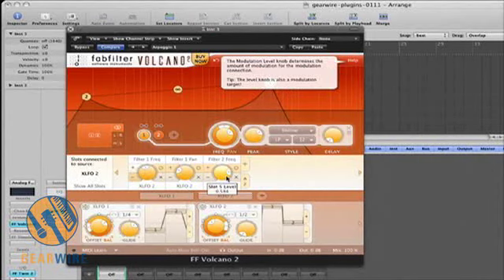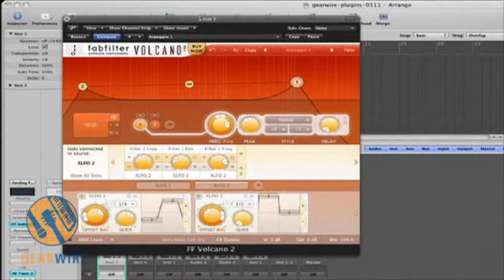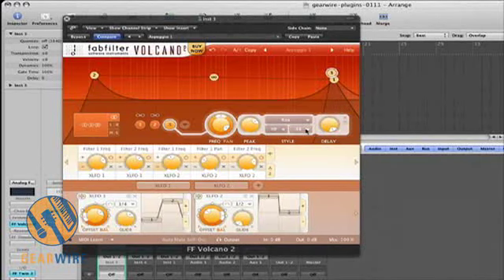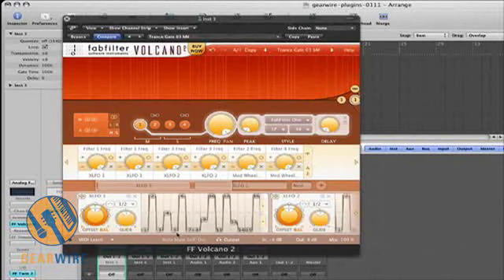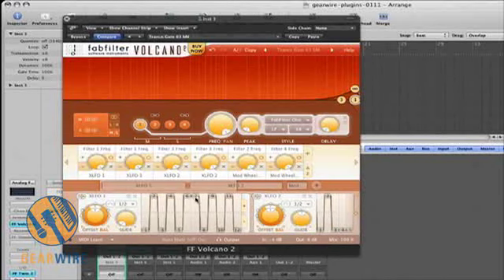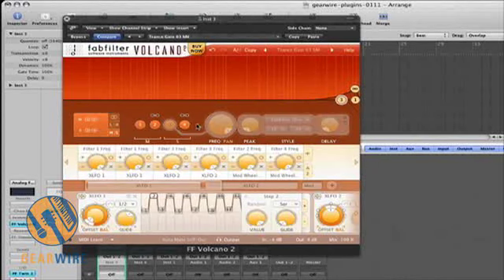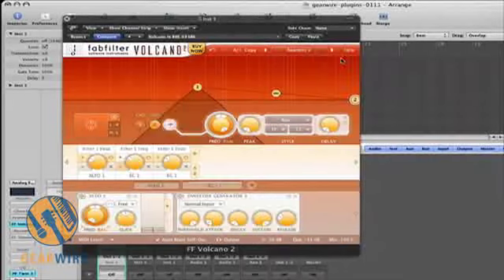FabFilter Volcano Demonstration Wins Science Fair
Apparently, Bill Holland's mother never taught him that he shouldn't play around with volcanoes, because Bill is experimenting with FabFilter Volcano like he's some kind of scientologist in this video.